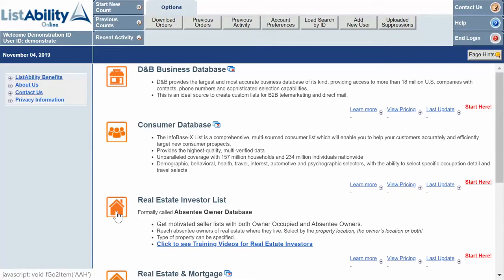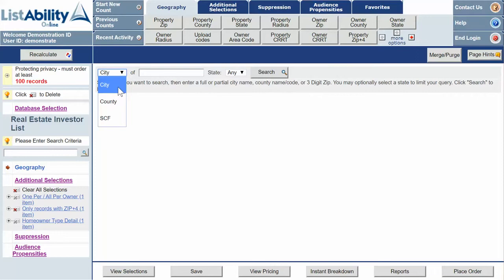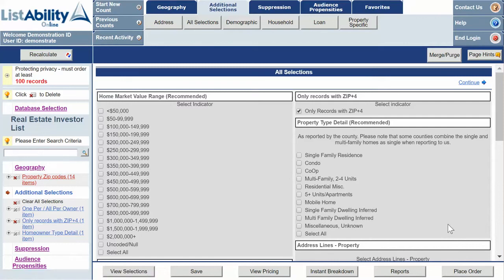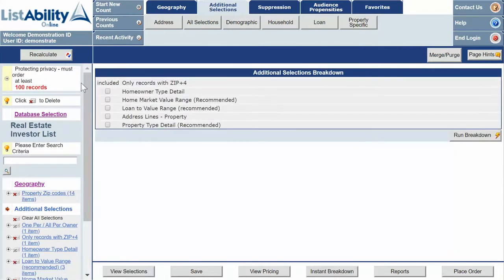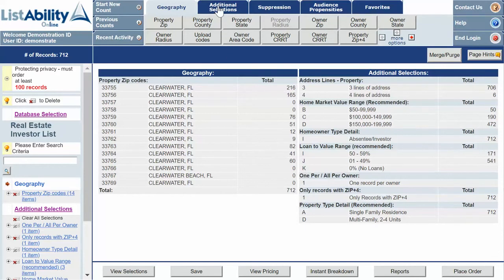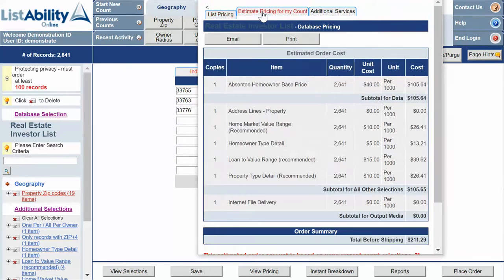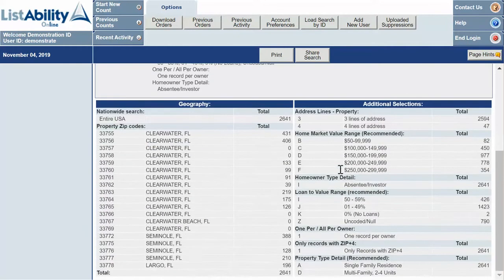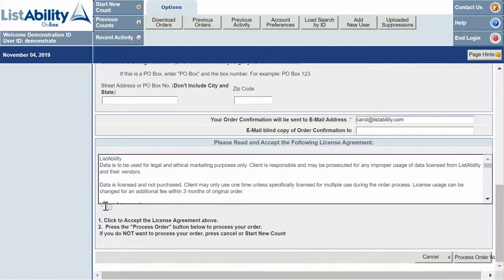Absentee Owners List - Real Estate Investors Come grab it to grow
Looking for potentially motivated sellers? Many real estate investors have been reaping success and buying homes from sellers they found from mail campaigns using Absentee Homeowner List & Leads.
So here is a website link for you to get your lists today.